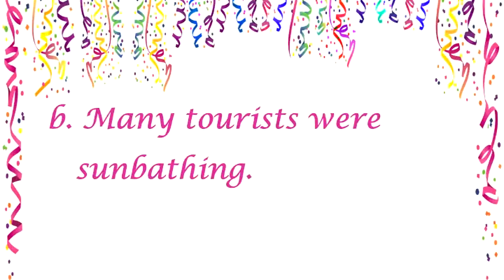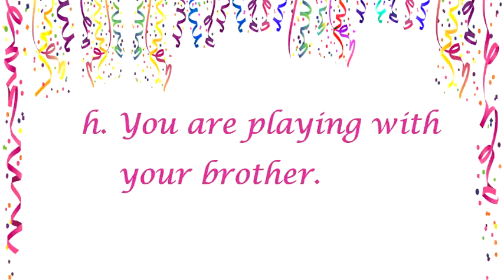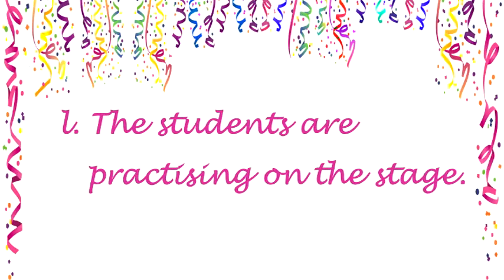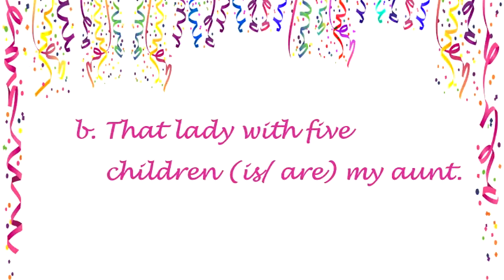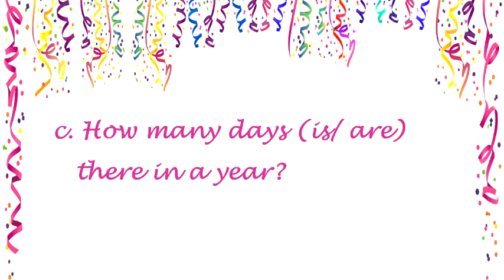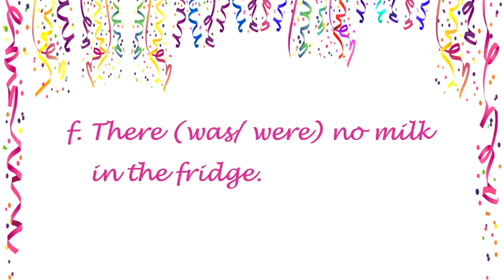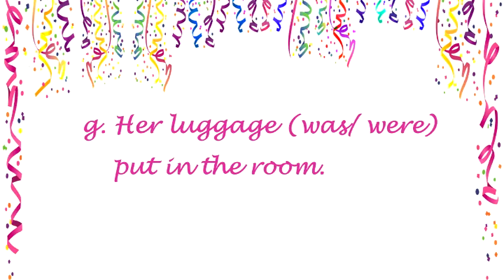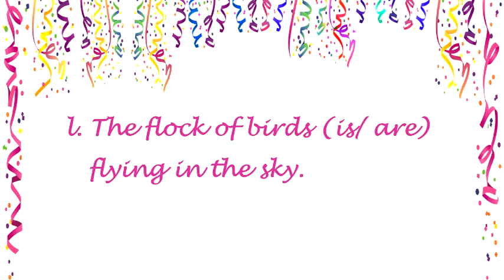Grammar Practice | Assignment 7 | Part 2 | SUBJECT VERB AGREEMENT | TRANSITIVE & INTRANSITIVE VERBS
Hey learners!
Here is an Assignment based on SUBJECT VERB AGREEMENT and TRANSITIVE & INTRANSITIVE VERBS. The video includes two Objective-Type exercises, one on Subject Verb Agreement and the other on Transitive & Intransitive Verbs, having 12 parts each. The exercises extensively cover all fragments of the English Grammar topics discussed. The best part of the video is that the video gives the answer key along with the detailed explanation which lets the learner to check his response immediately after the question so there is immediate correction of the mistake, if any, and therefore allows the learner to have a clear understanding and application of the gained knowledge during the previous sessions. So, enjoy the tasks given!